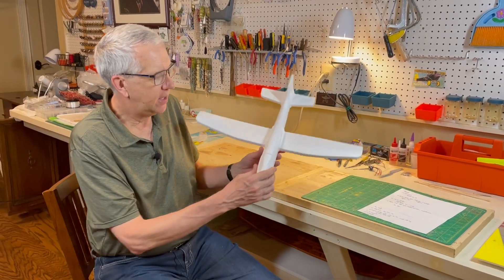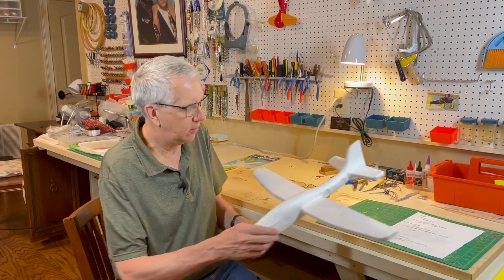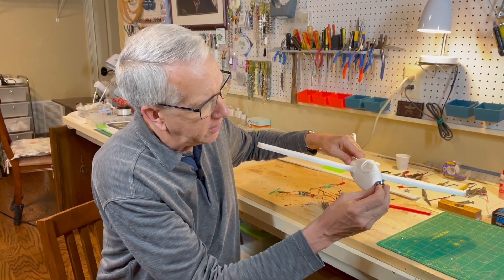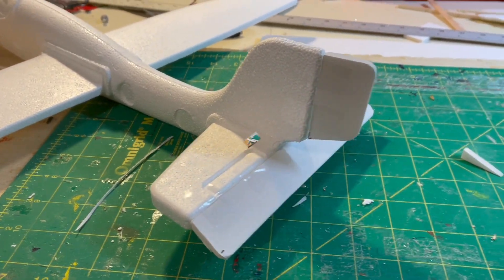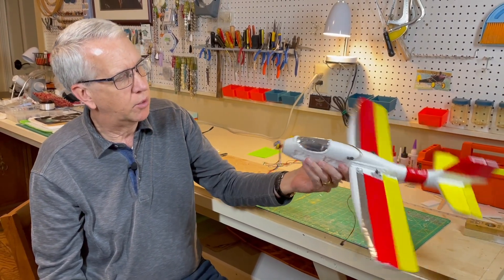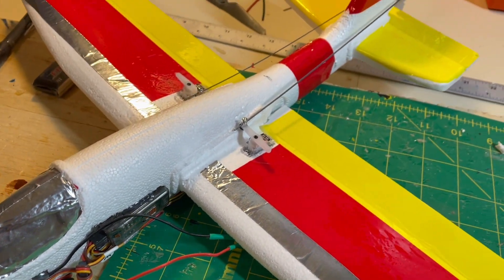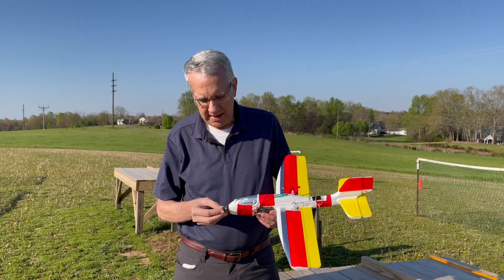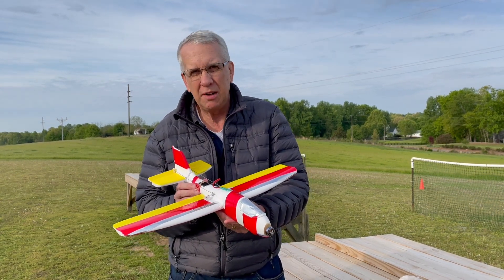$1 Foam RC Glider Hack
In this video I will take a $1 foam glider that I purchased at Dollar General store and convert it to RC flight.

These foam RC glider conversions can be a lot of fun, especially with the micro RC equipment available today.  I decided to increase the glider wing area with 3/16" foam board.

In the end, the glider is just a bit too small to handle the weight of the RC gear, and did not fly well at all.  Looking back, the wings had very little airfoil section and simply not sufficient surface area for the weight.  Also, the rudder was just not effective enough to keep the roll under control.

Sometimes in RC modeling and design you just need to cut your losses.  In the future I look forward to additional RC glider conversions, just with a much larger glider, starting at around 3 foot wingspan.

And many thanks in advance for a post of this video on Facebook, it truly helps the channel a lot!
Regards,
Tim

Components:

Hitec HS40 servo
Castle Talon 15 ESC
Park 250 motor
2 cell lipo
5X3 prop

Chapters

00:00 - Intro
00:35 - Basic glider
02:29 - Motor mount
04:30 - Control surfaces
05:30 - Tape covering
07:00 - Completed model
09:44 - Test flights